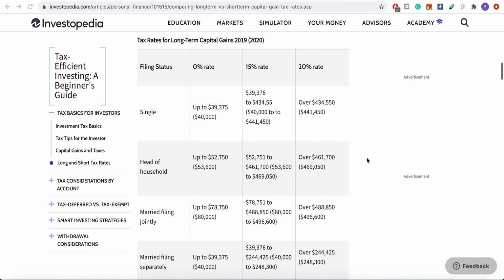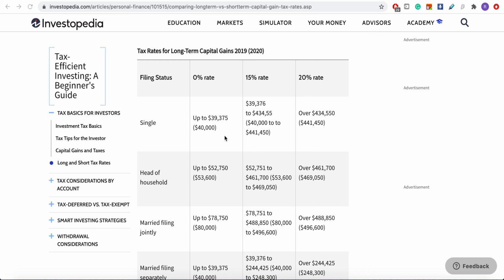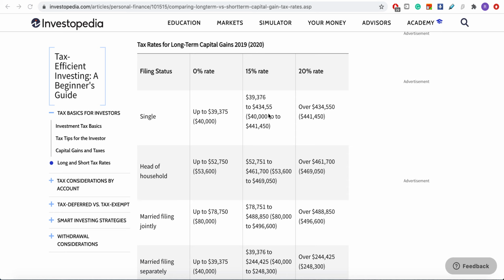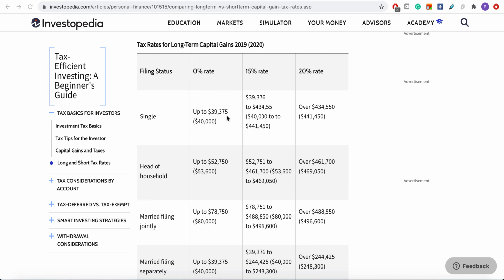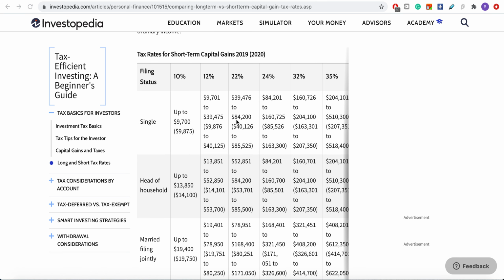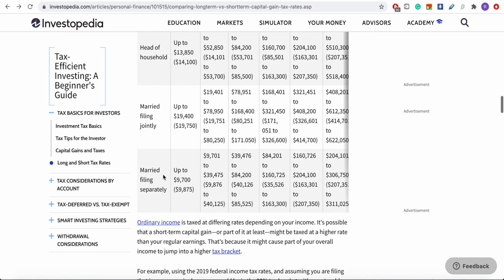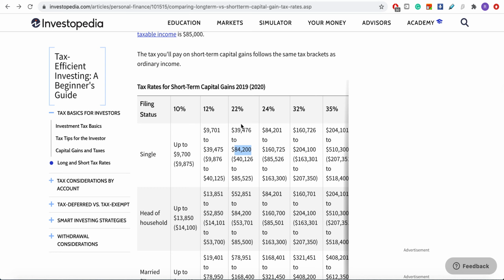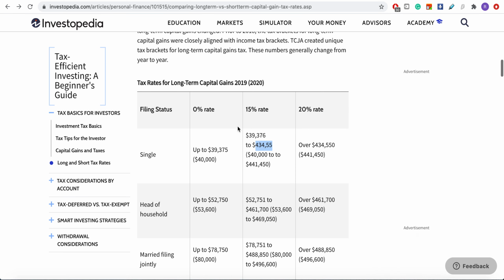Tax for trading, how much you need to put aside. Don't forget uncle sam.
In this video, I am going trading tax and how much you need to set aside for trading.